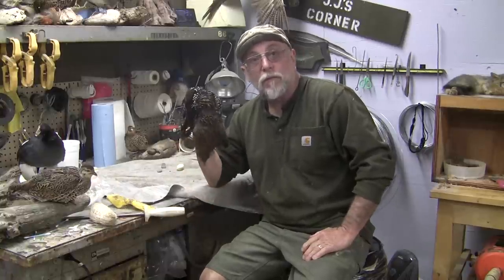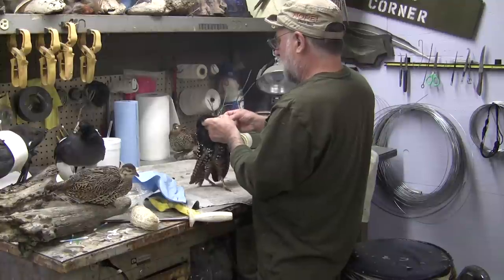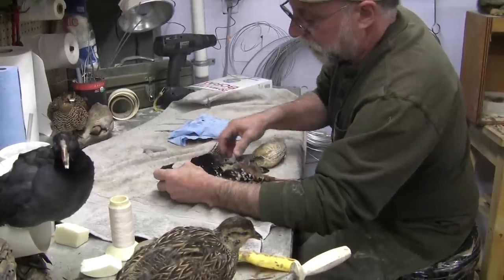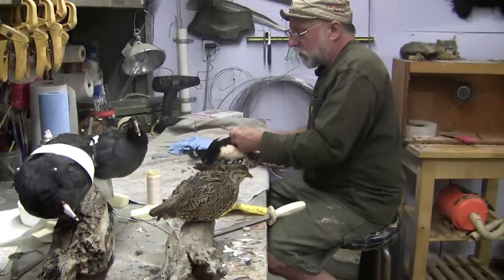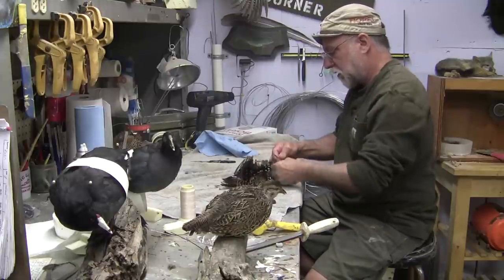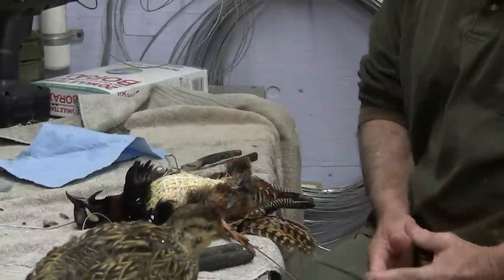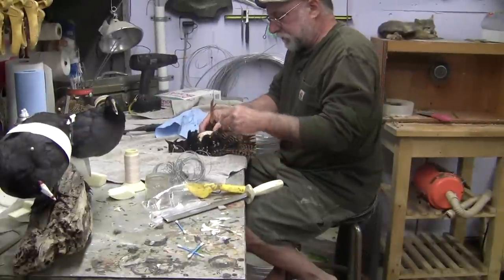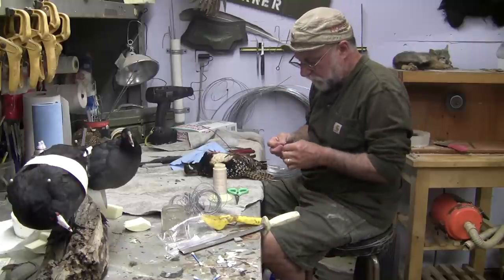Testa Tuesday Tips Bird Mounting Part 2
Part 2 of 3. Chuck puts together the grouse from last week.